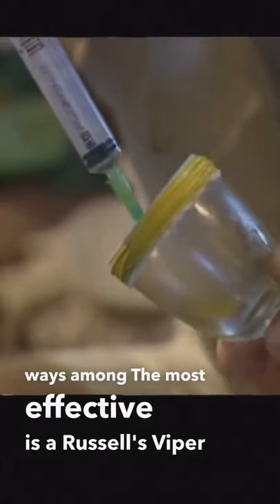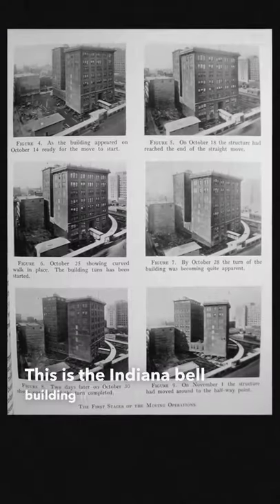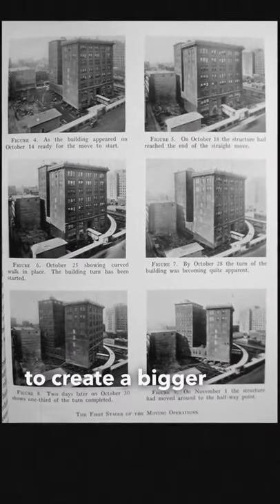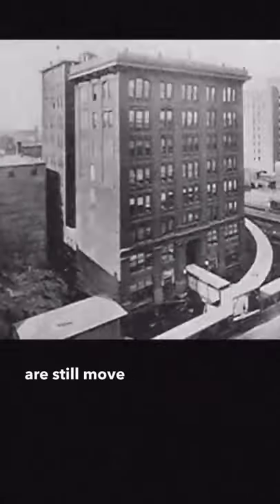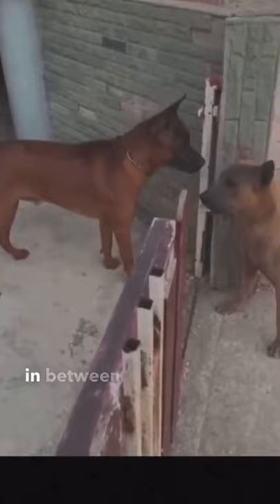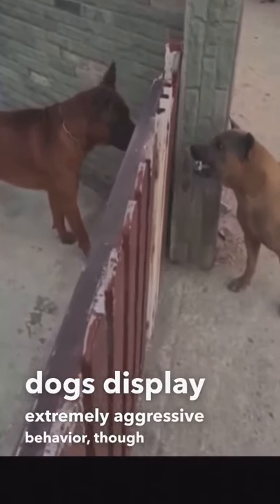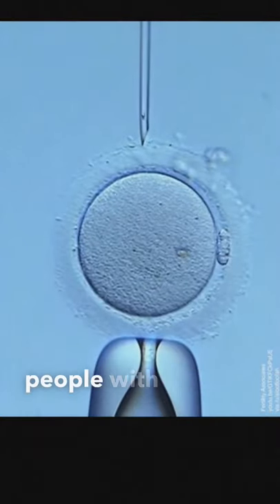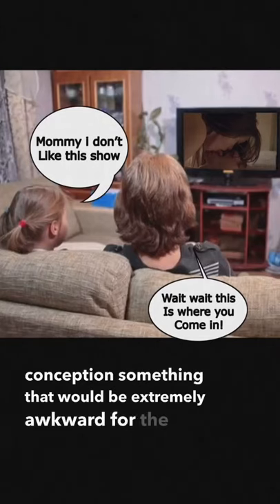This only happens with a barrier...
Five interesting stuff! dogs included :)

intersting stuff, jearrod, weird,  what more can you ask for.

ACTUALLY INTERESTING TikToks Compilation- Pt. 21
Scary TikTok videos to watch for Christmas 🎄 #1
Scary and Creepy TIK TOK stories that will give you chills l Part 44
Scary TikToks You Should Not Watch Alone #3
Scariest thing on your phone